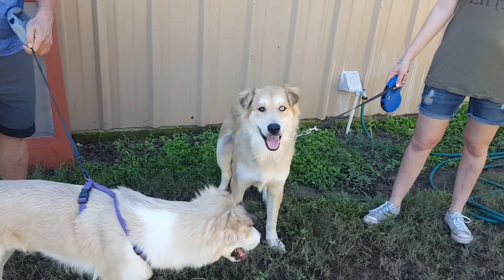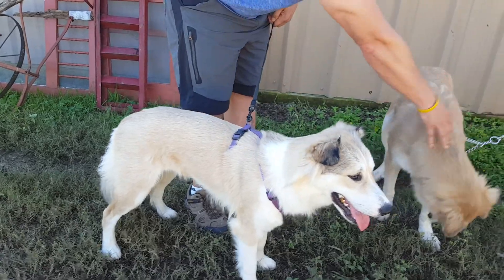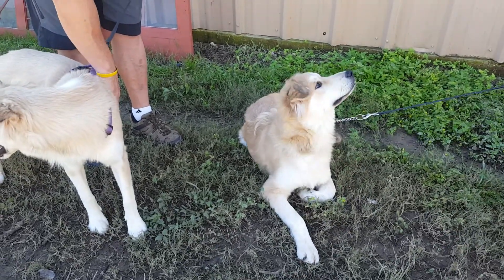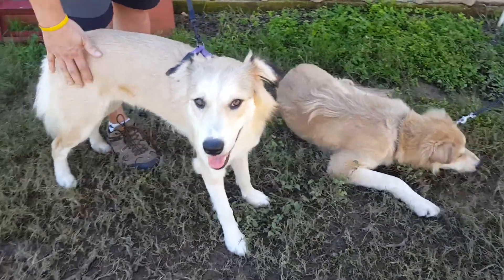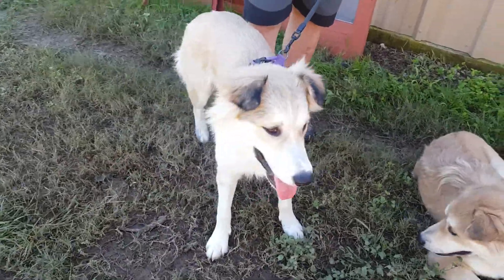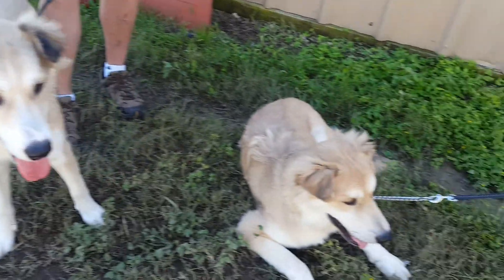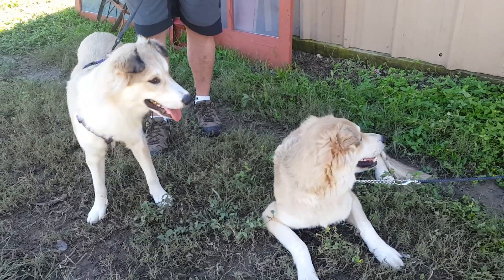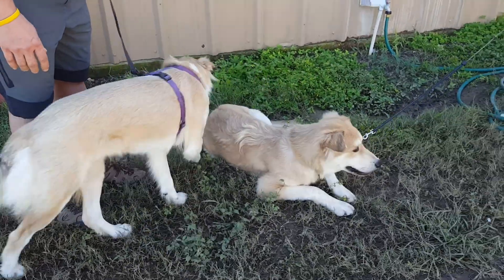CCPAL Retriever pup Jack and Diane